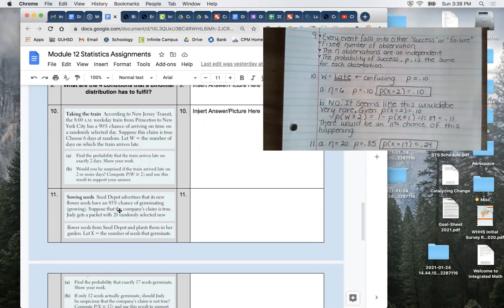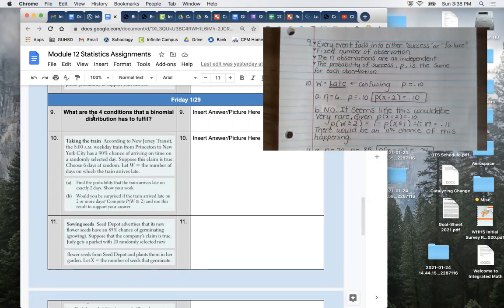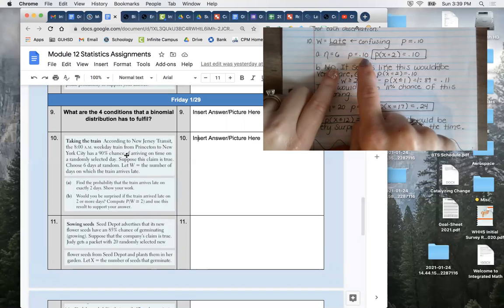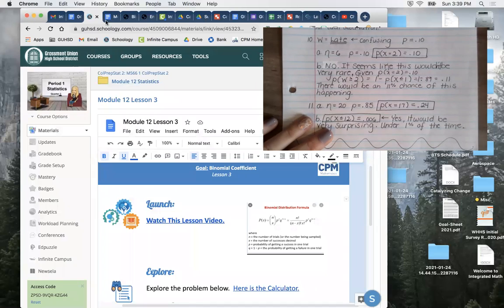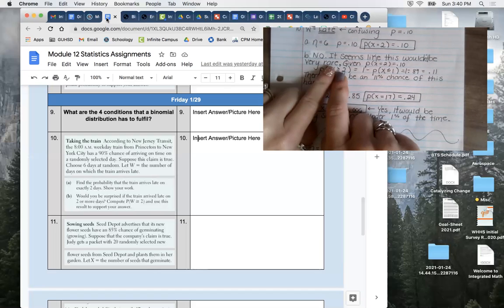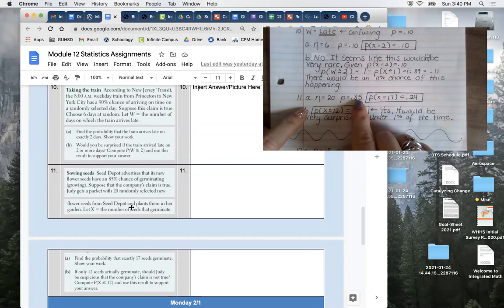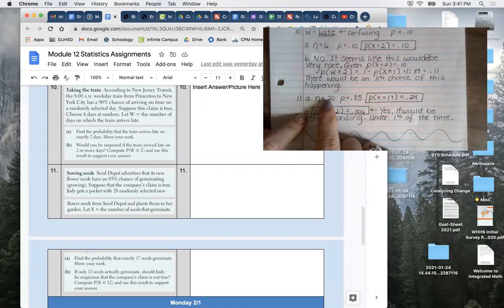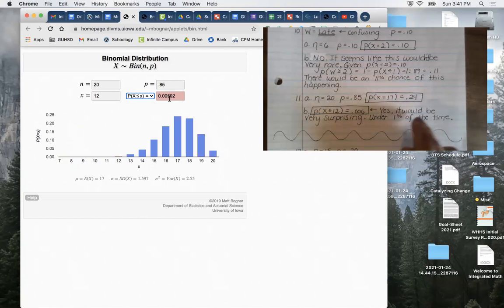Statistics Module 12 Lesson 4 HW